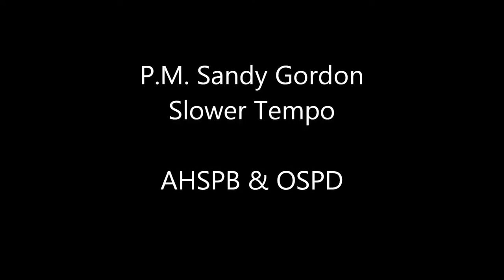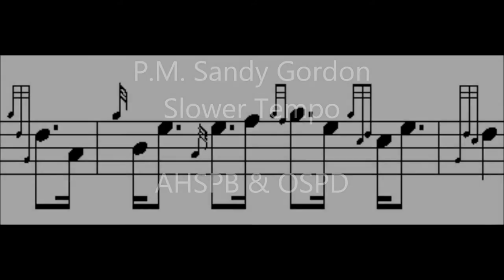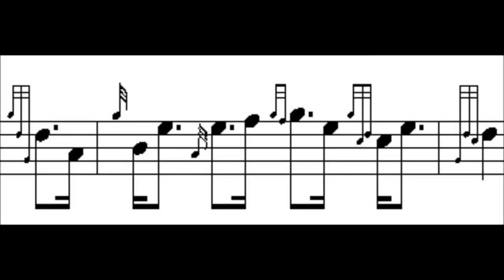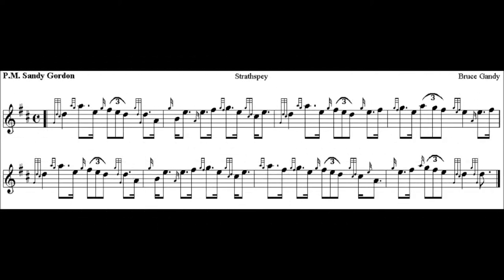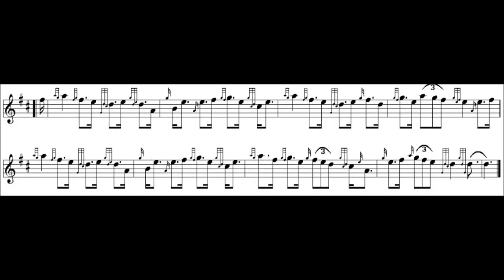P.M. Sandy Gordon (Slower Tempo)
P.M. Sandy Gordon, by Bruce Gandy.

Be mindful of giving quarter notes their full value and your doublings on cut notes.